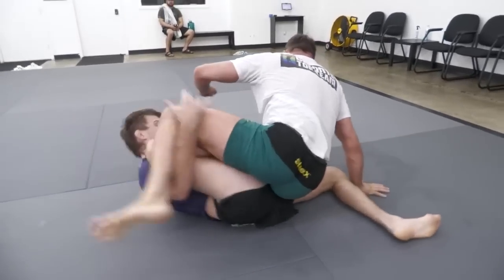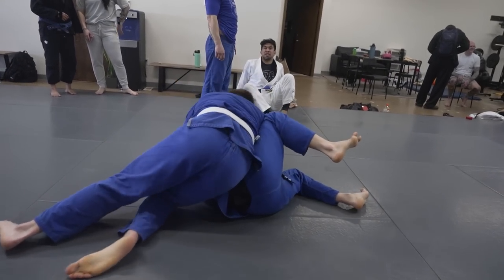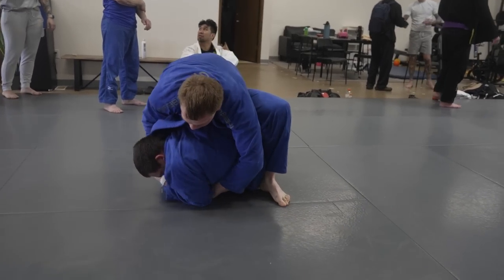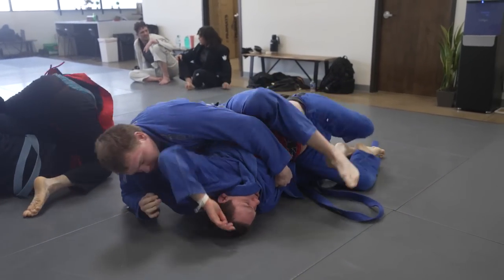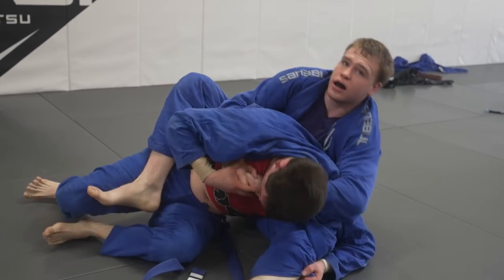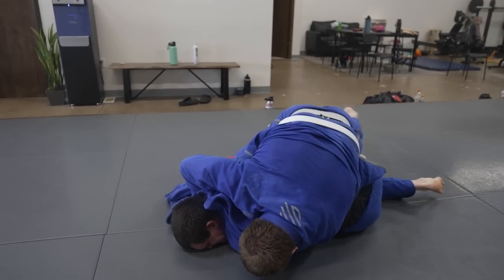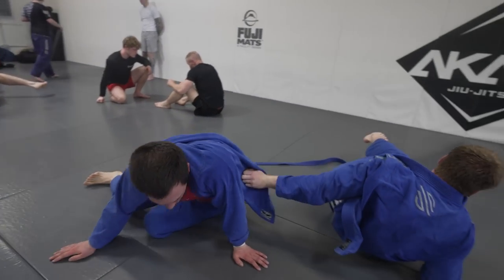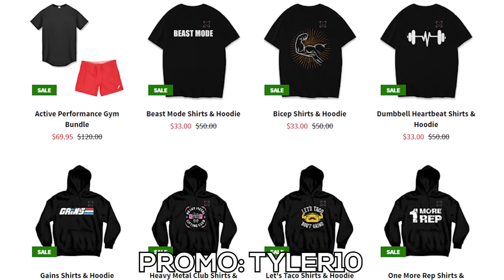The Final Video Of Bath Salts Ben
Bath Salts Ben Has Made His Final Appearance In Jiu Jitsu.